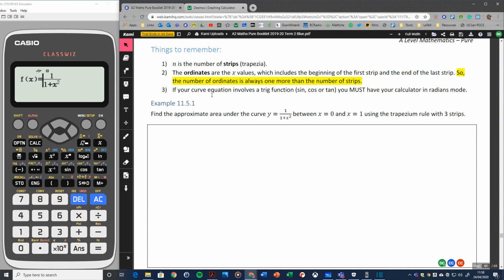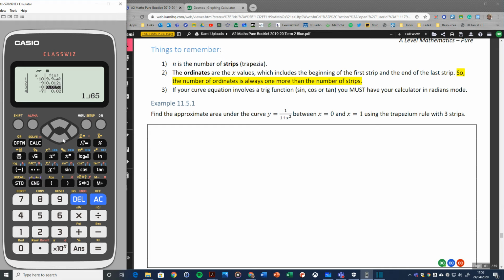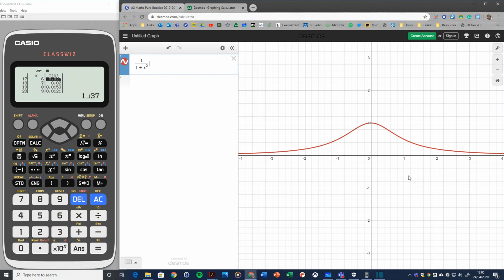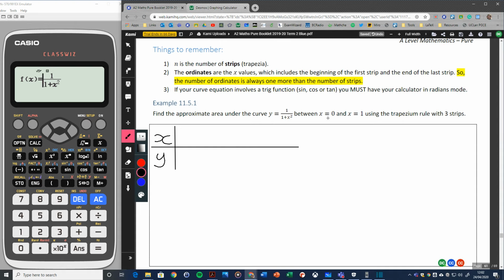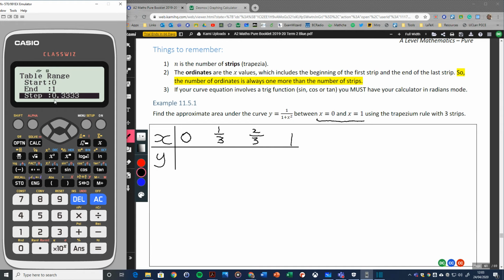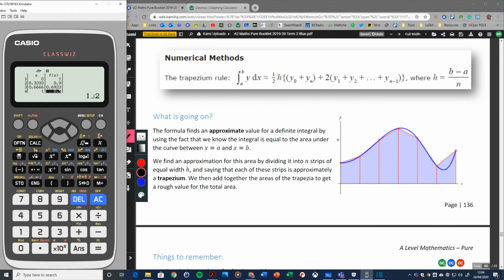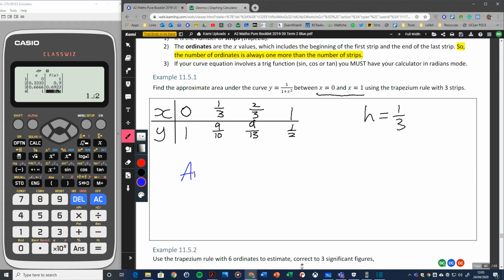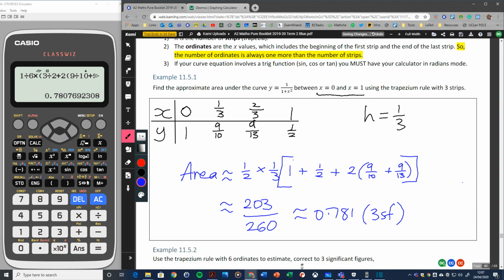A2 Maths Pure Chapter 11 Numerical Methods Example 11.5.1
Using the Trapezium Rule.